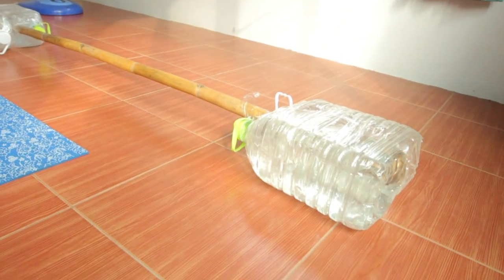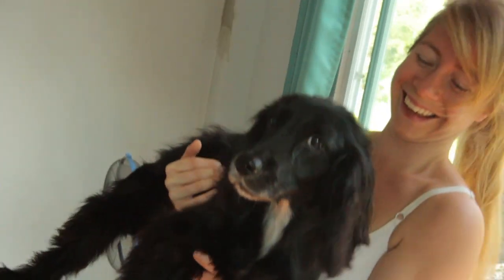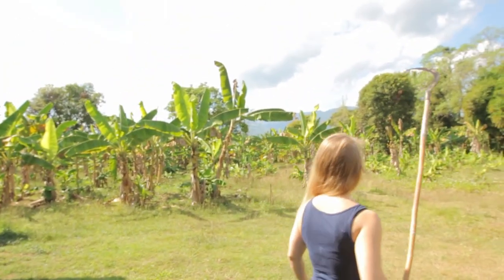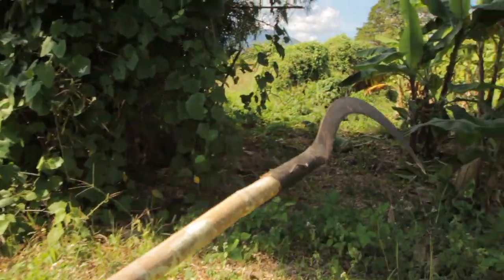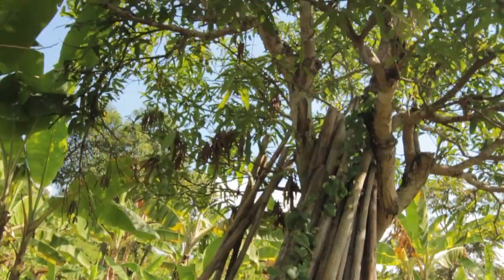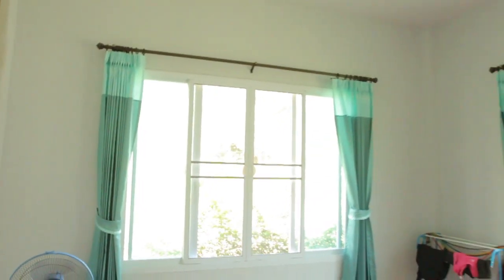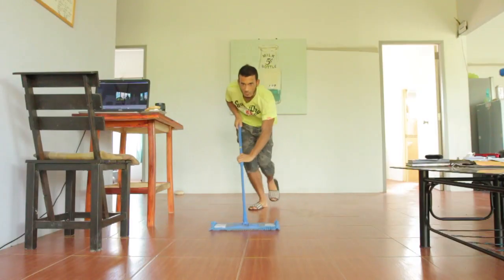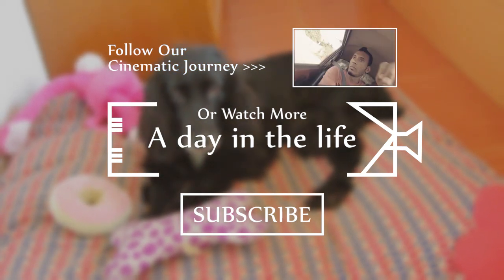LIVING ON A BANANA FARM IN THAILAND, House Tour & Bamboo Exercise Weights (ADITL BTL EP6)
Expat Living in Thailand on a banana farm in Chiang Rai, we often find ourselves delving among the trees to pick ourselves some fresh fruits to enjoy. In this video we go for a walk through the farm looking for the perfect bunch of Bananas to harvest with the mighty Scythe that we found under the house. We also show you drone footage of the entire land around our farm.
   See how we start our day with weights made from Bamboo and water bottles as we share a part of our morning workout and several exercise failures, then take you on a house tour and Eden the Cocker Spaniel gets a freshen up in the shower!
If our videos or blog have helped you in any way and you want to 'say thanks'. We have a little thing set up where you can say thank you with coffee and cake. All that caffeine and sugar helps us to keep making these vids for you guys ;-)

WHO WE ARE:

British Vloggers Sacha & Jmayel present '8 Miles From Home' a unique cinematic representation of a real life adventure. Following the lives of a Man, Woman & Dog on their travels. We also share 'A Day In The Life' which is a behind the scenes and more realistic viewpoint of our journey as expats in Asia and beyond.